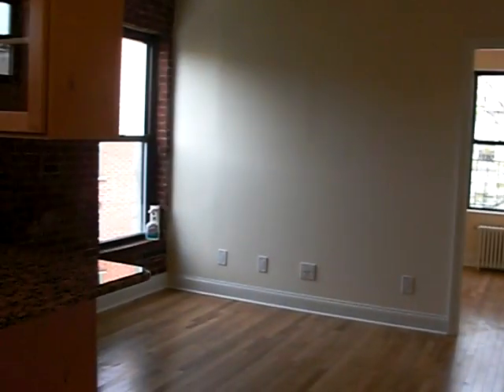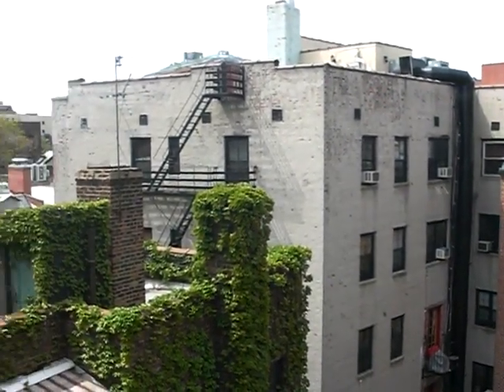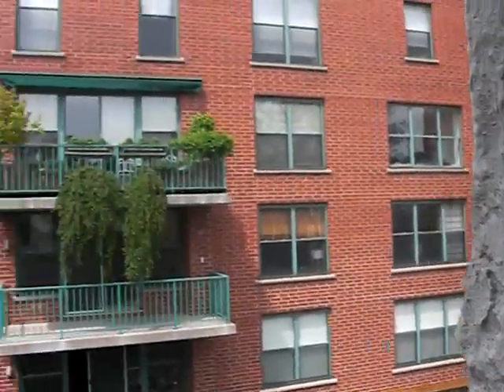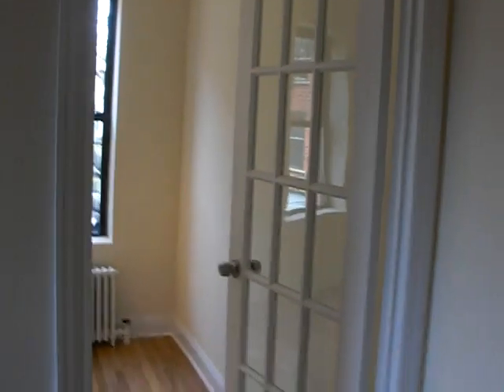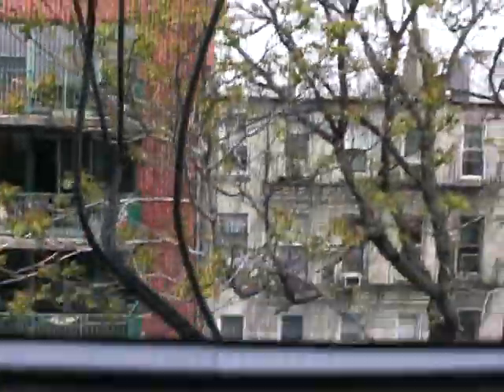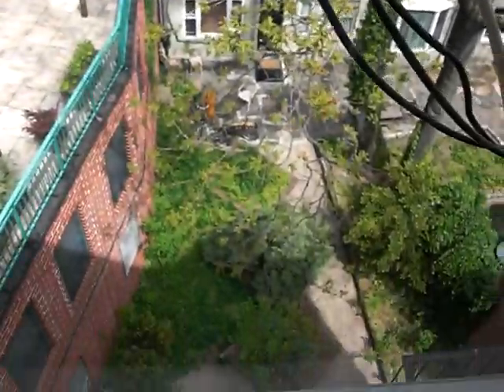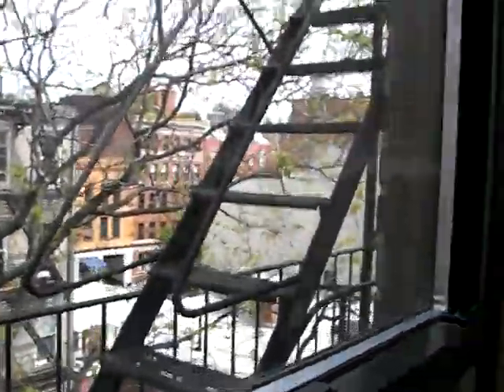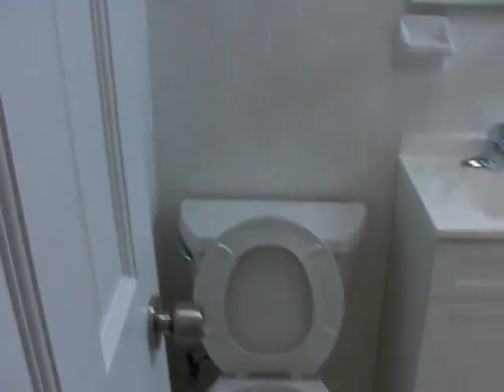$2300 1Bed + Garden (West Village)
***04/29/09***

***RENTED***